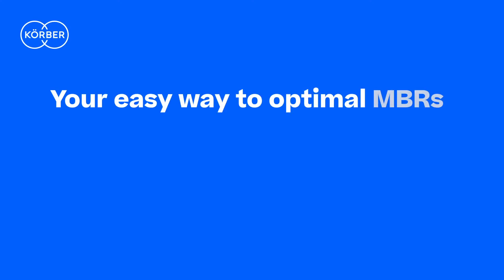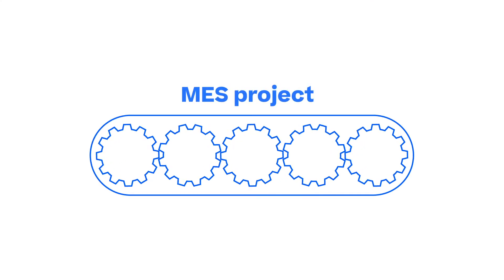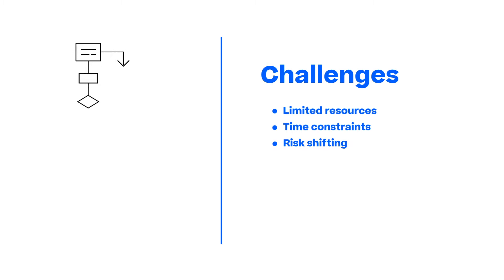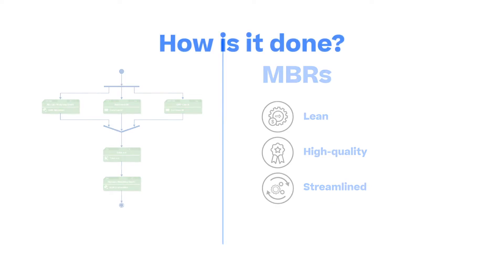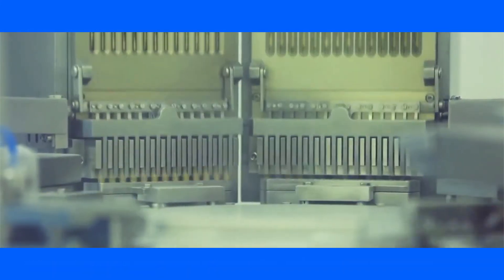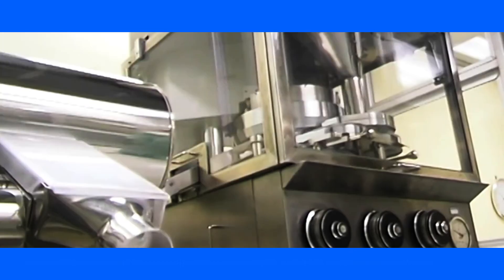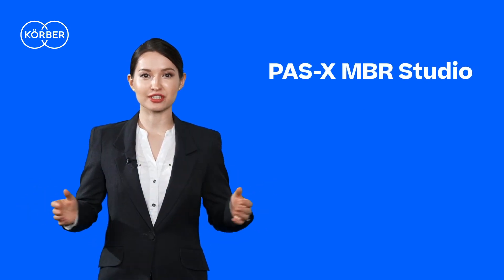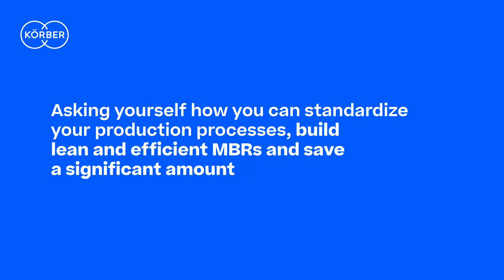Your easy way to optimal MBRs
Werum PAS-X MBR Studio designs lean and efficient MBRs – saving you time, improving efficiency and reducing your total cost of ownership (TCO).